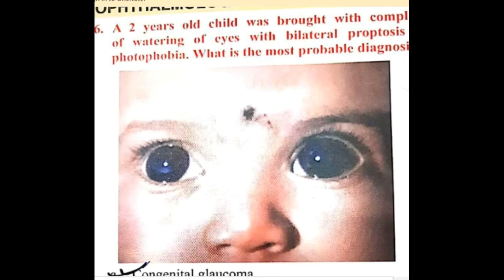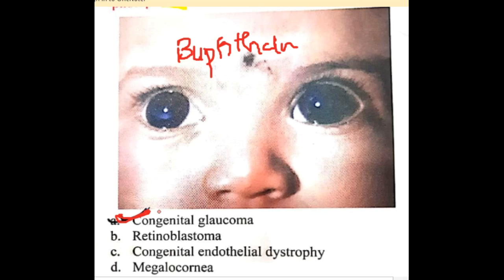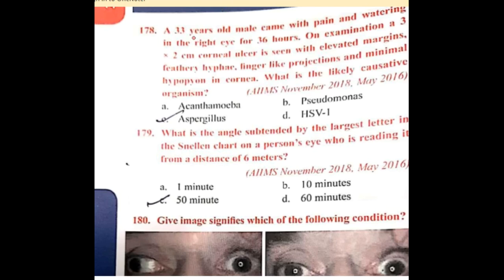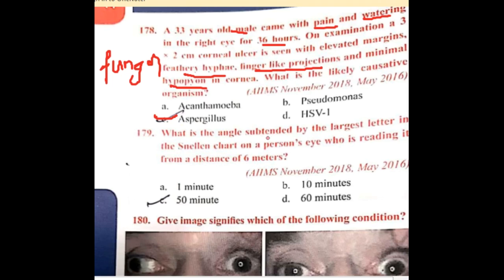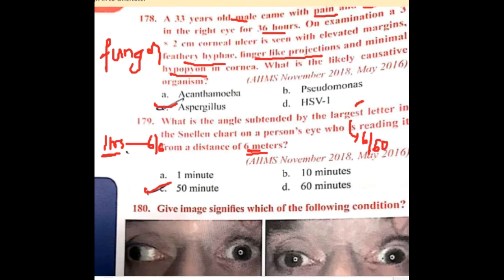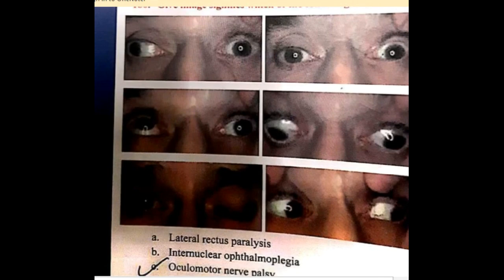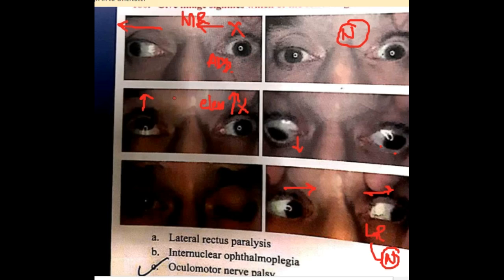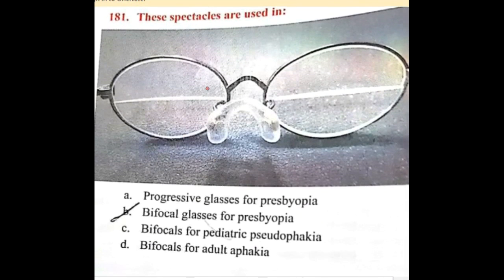previous year part 36 mp4 || Previous year question